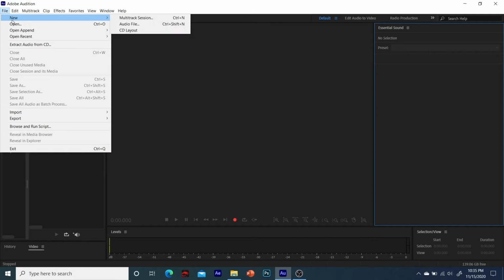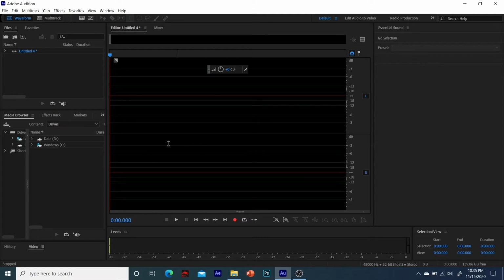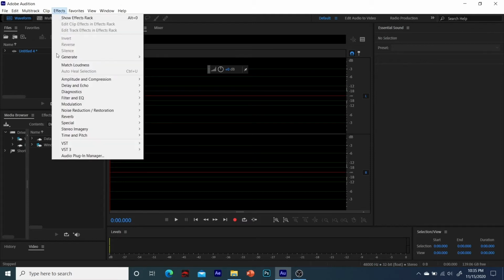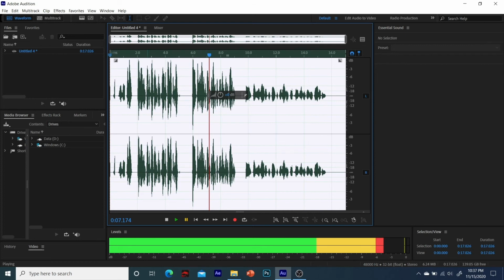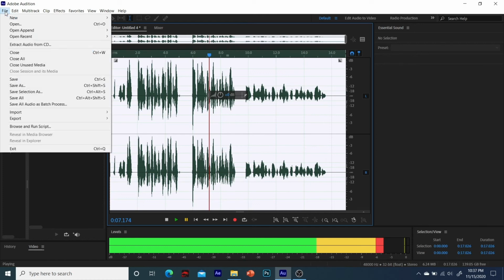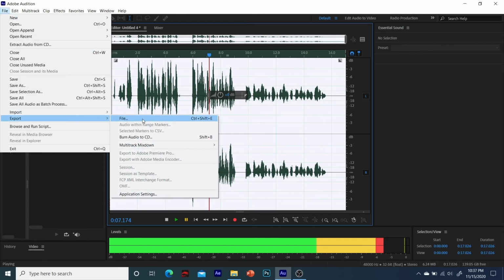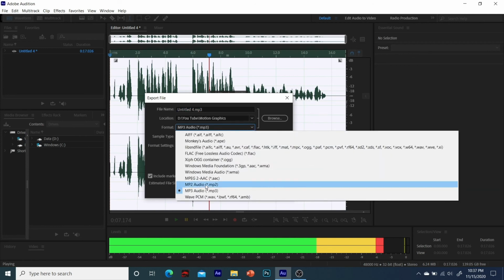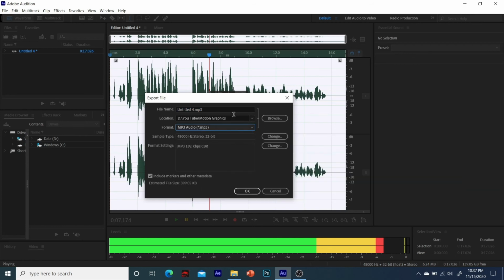Adobe Audition Tutorial: Text to Speech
In this comprehensive tutorial, we’ll walk you through the process of creating high-quality text-to-speech audio using Adobe Audition. Whether you’re a content creator, podcaster, or just curious about voice synthesis, this guide is perfect for you!
Join us as we explore the powerful capabilities of Adobe Audition and unlock the potential of text-to-speech technology.